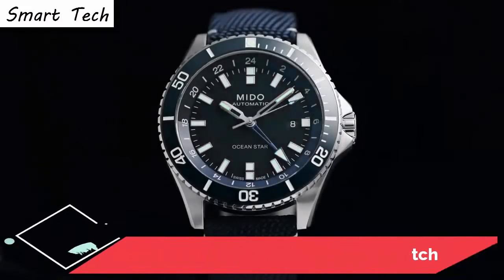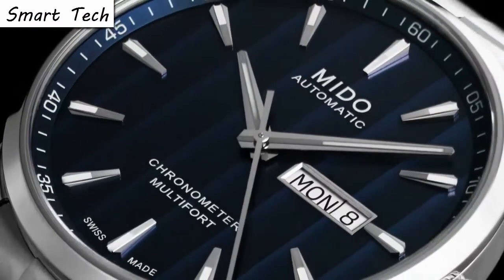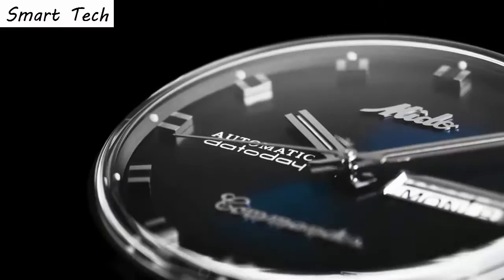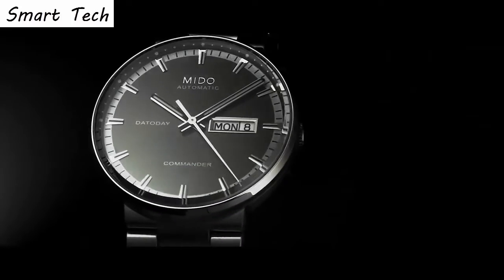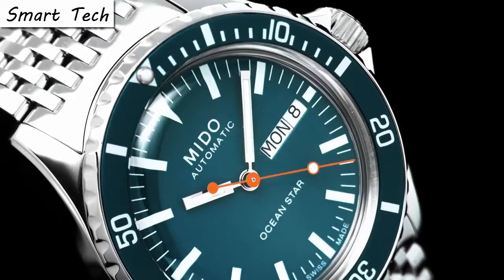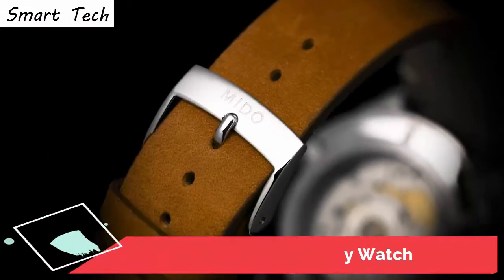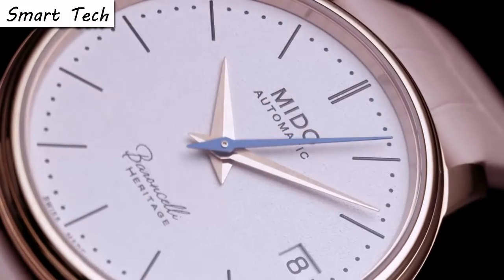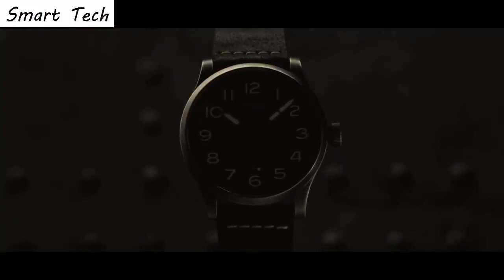Top 10 Best Mido Watches For Men Buy 2021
10.Mido Baroncelli Midnight Blue Watch

09.Mido Ocean Star Diver 600 Watch

08.Mido Multifort Patrimony Watch

07.Mido Multifort Automatic Black Dial Mens Watch

06.Mido Multifort Dual Time Watch

05.Mido Multifort Leather Chronograph Automatic Mens Watch

04.Mido Commander Big Date Automatic Black Dial Men's Watch

03.Mido Baroncelli II Automatic Mens Watch

02.Mido Ocean Star Tribute Special Edition Watch

1.Mido Ocean Star Diver 600 Watch